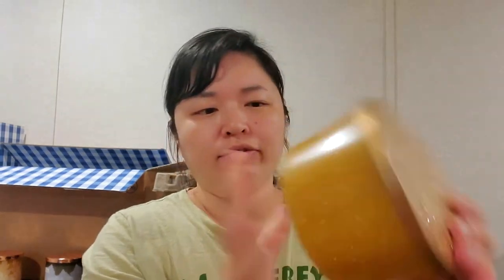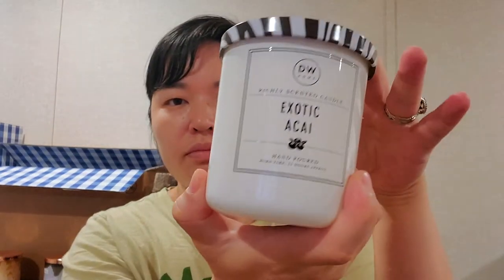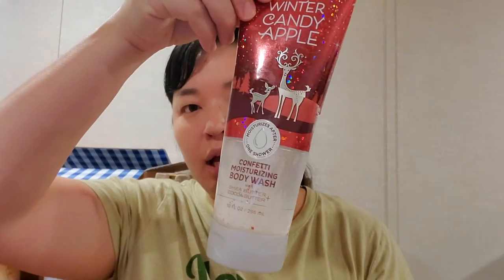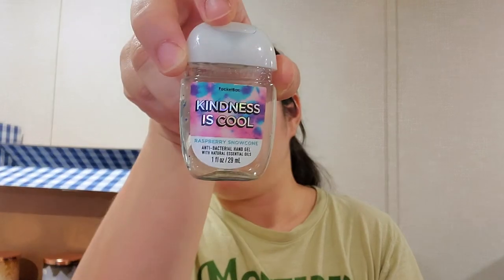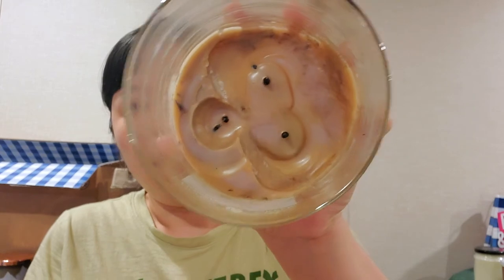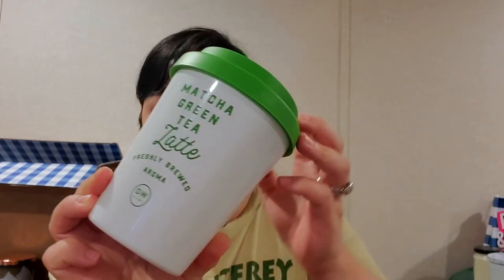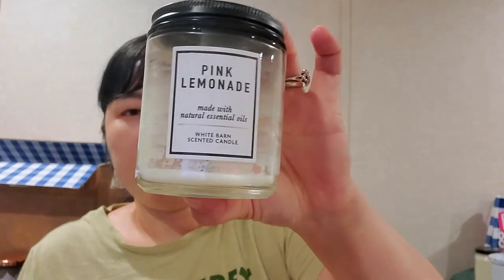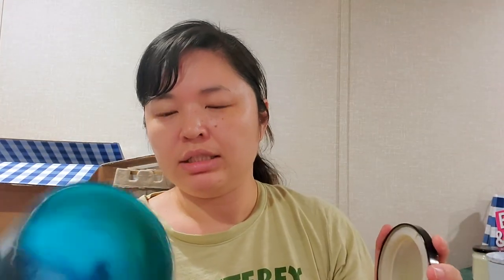Finally! Some Empties! Plus a few New Candles as well...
I've collected a couple month's of candles I've burned and some body care empties to finally film a video and final thoughts on the scents!  I also forgot to share with you a few new candle purchases I made a couple weeks ago as well!

Also check out my friend Brittany's channel who does amazing candle reviews and hauls!